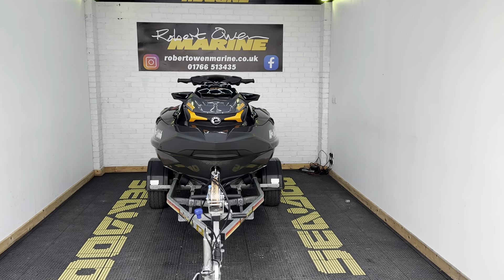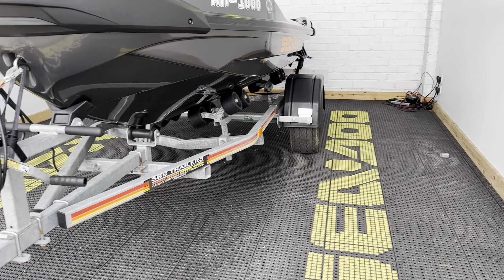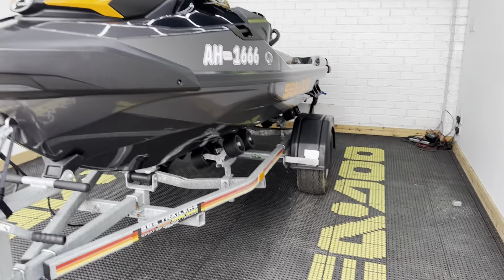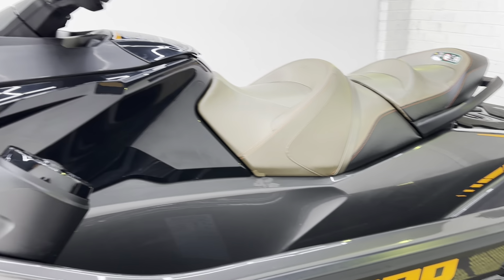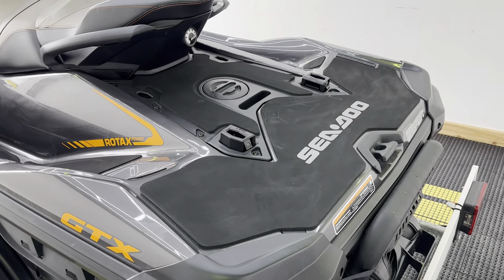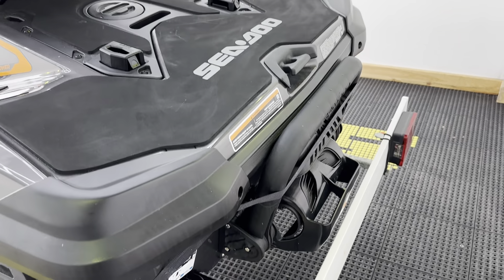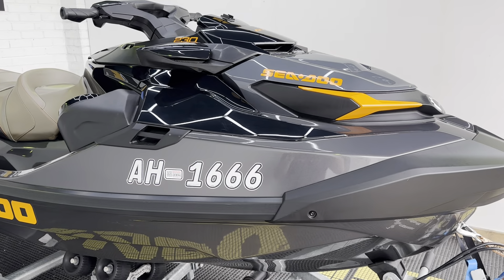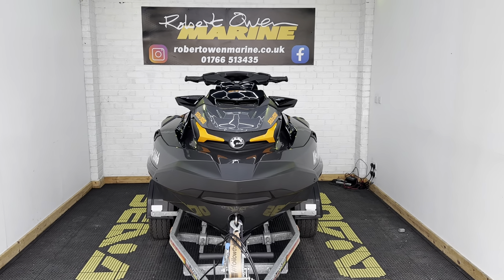2022 Sea-Doo GTX 230 - 9hrs over 2 Years Warranty!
2022 Sea-Doo GTX 230 - 9hrs over 2 Years Warranty!
SBS Roller Trailer with Wide beach wheels
Sea-Doo Cover
Premium Speaker system
Boarding Ladder
Serviced
Warranty until 27/10/2026
£15995